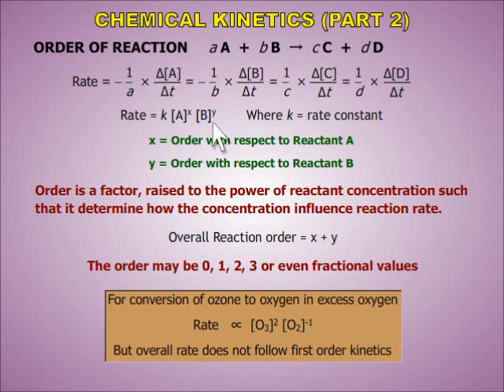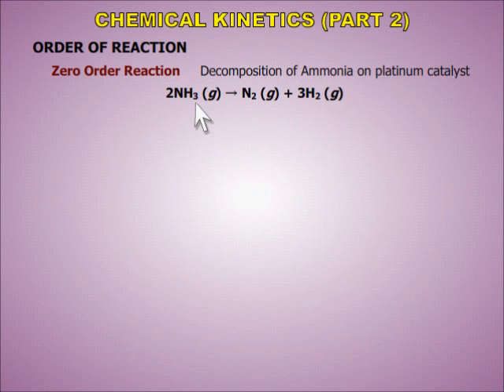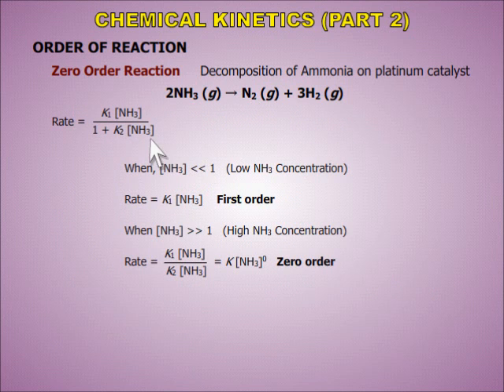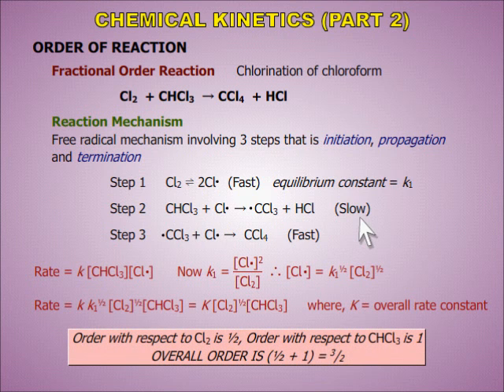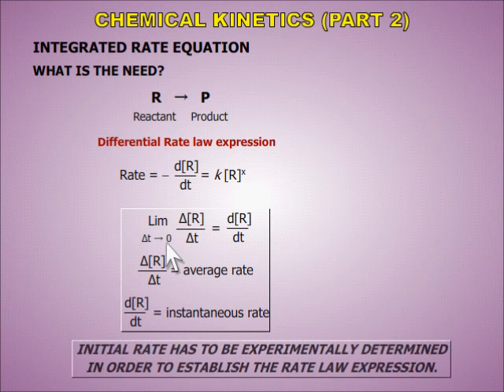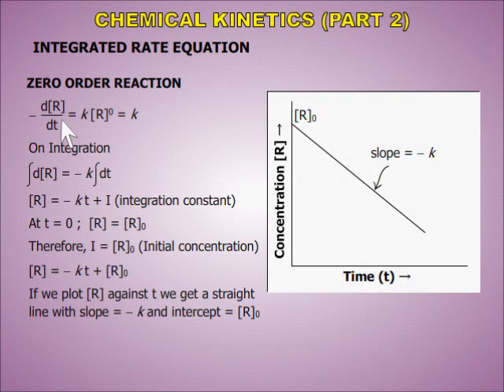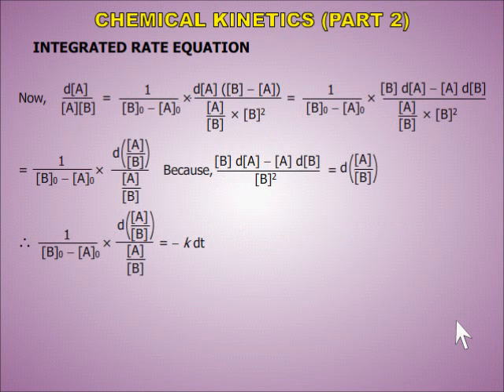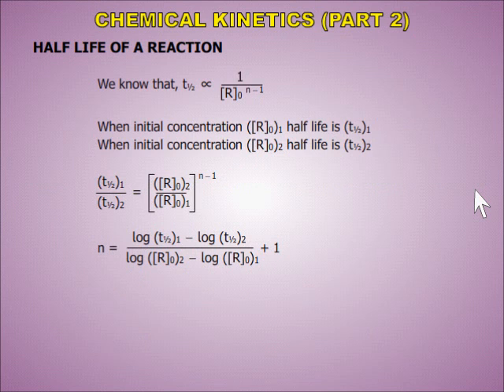Chemical Kinetics (Part II)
Order Of a Reaction, Integrated rate equation, Half life of a reaction